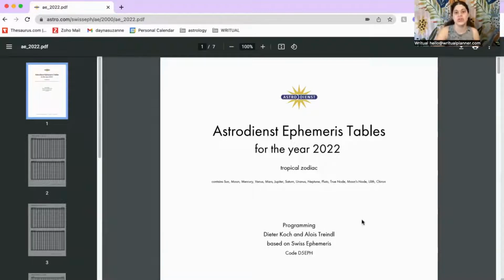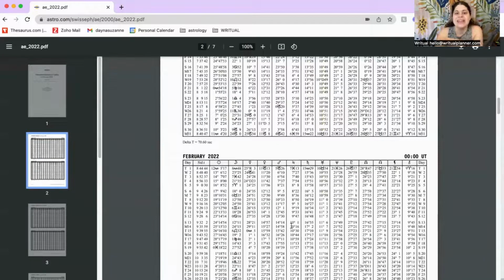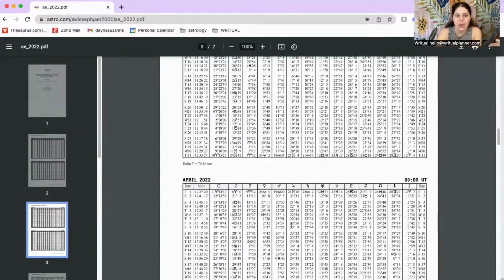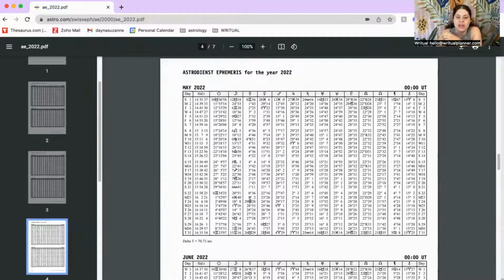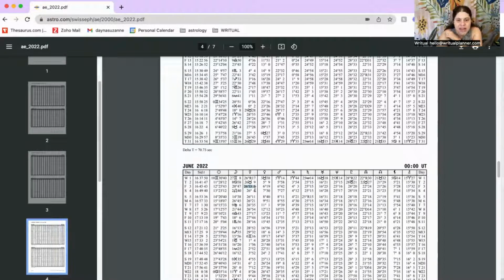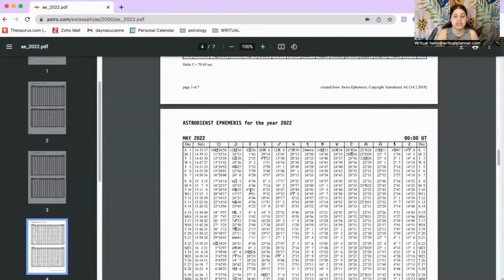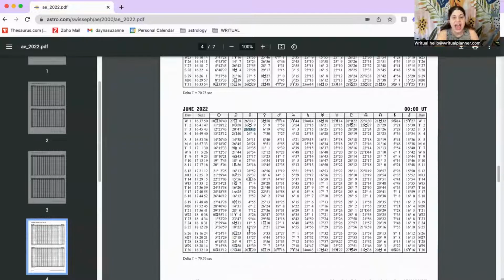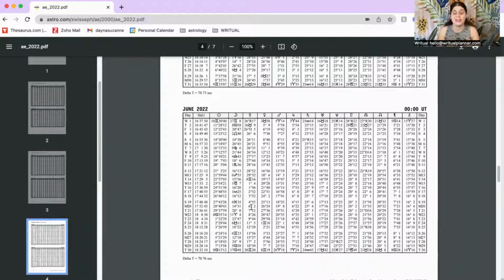How to Discover Mercury Retrograde Shadow Periods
An ephemeris is an astrological tool used to track the planets through the zodiac. In this video, we will use an ephemeris to discover Mercury Retrograde Shadow Periods.